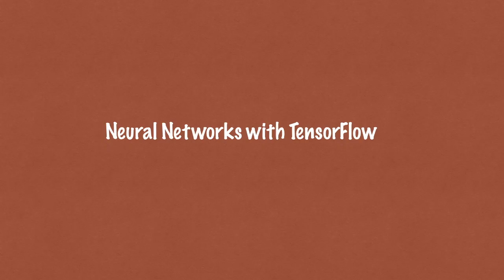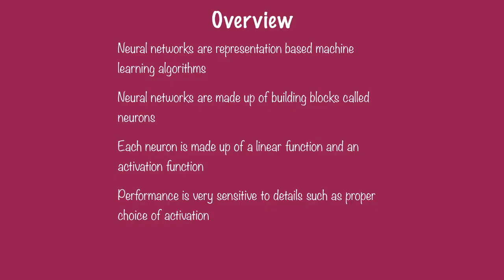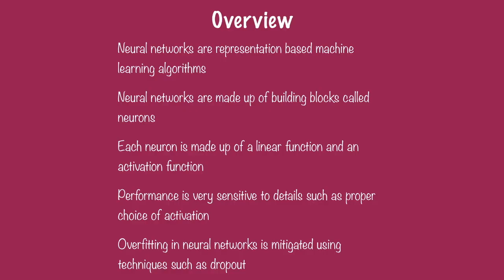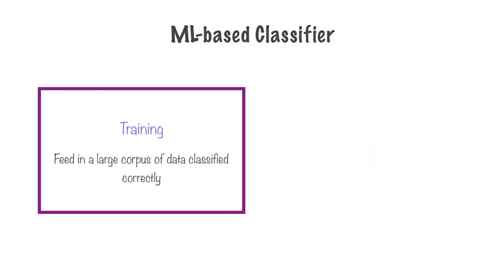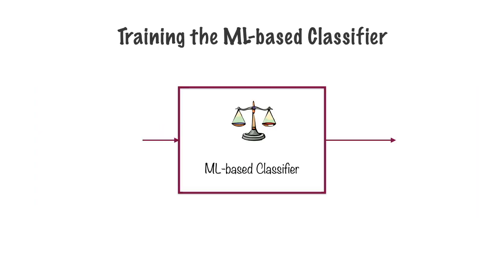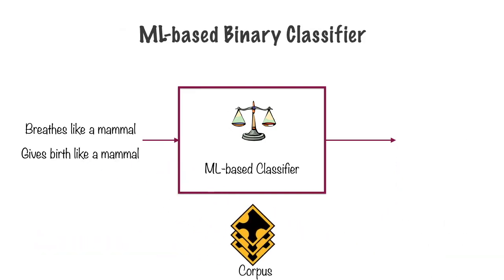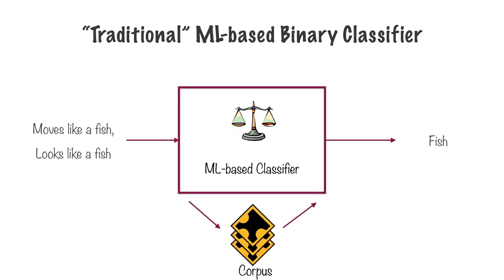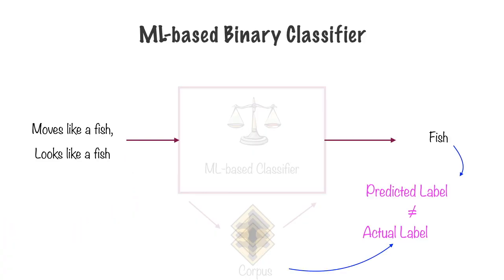051 Traditional Machine Learning6m 24s